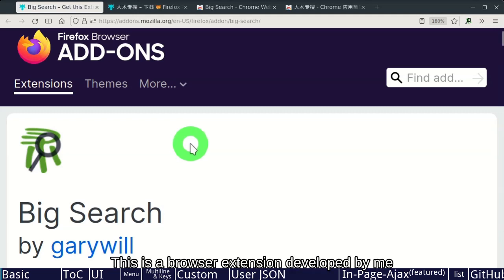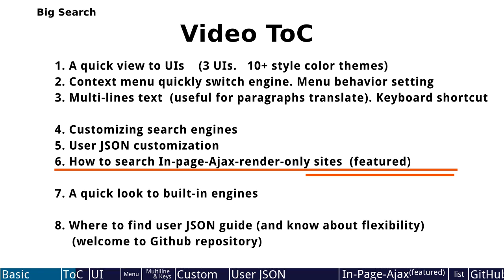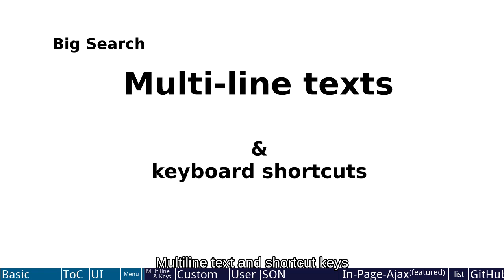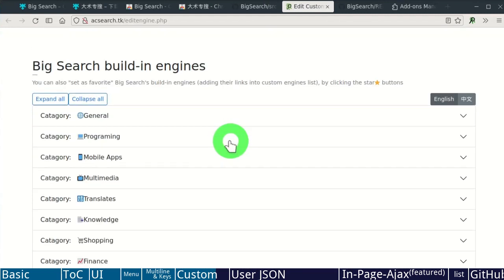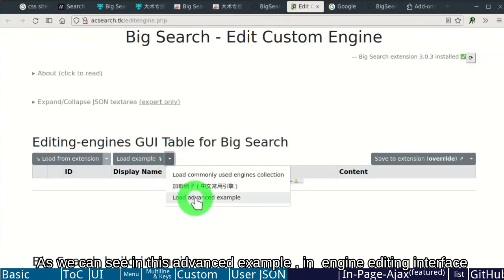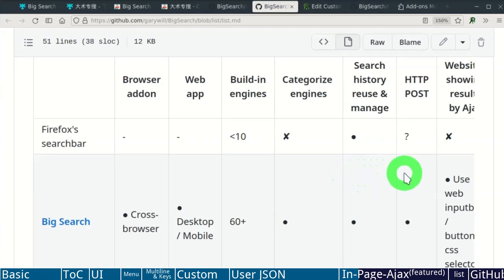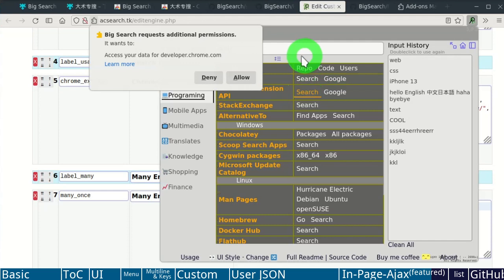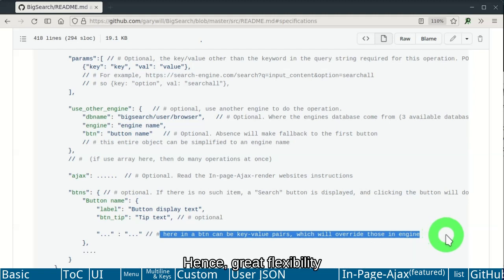I made multi search engines extension - full instructions - Big Search - from novice to expert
0:00 Basic
1:08 Video Toc
1:39 UI
2:14 Context Menu
2:37 Multi-line text & keyboard shortcuts
3:14 Customize Engines
4:14 User JSON
6:15 Search In-Page-Ajax-Render websites (featured)
8:16 list
8:38 GitHub & Manual